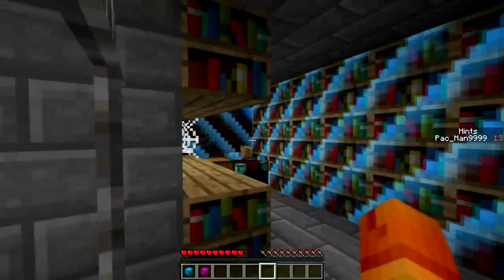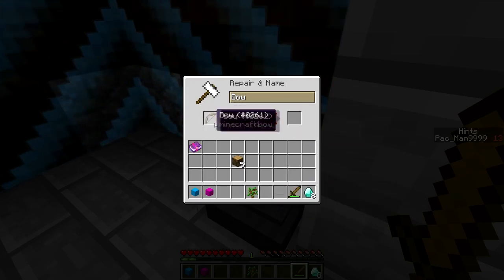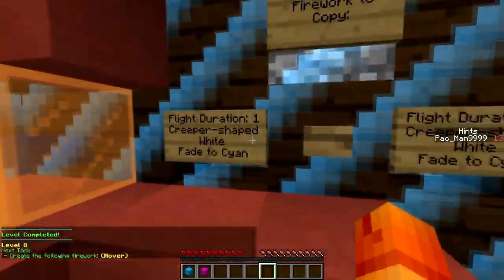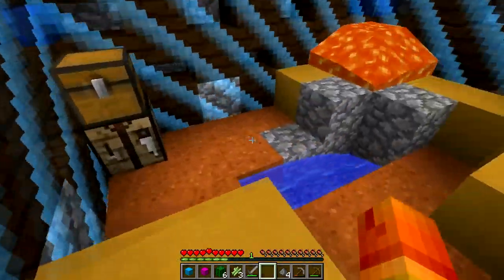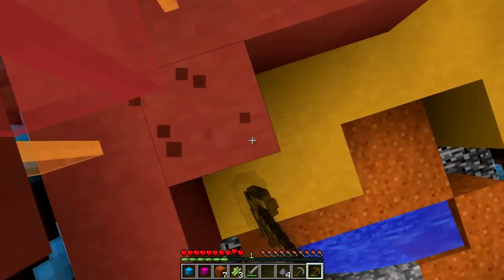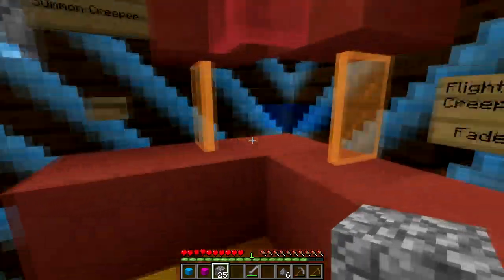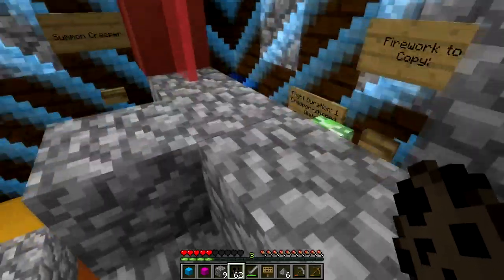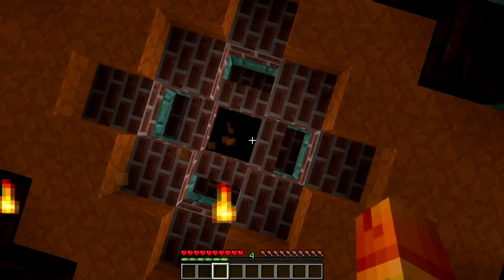Minecraft Map - LIMITED - Part 3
Today I finally finish the eight different stages that test what I know about lesser known minecraft mechanics.